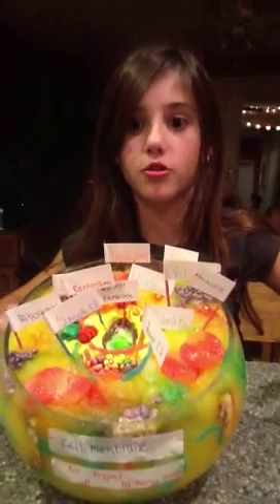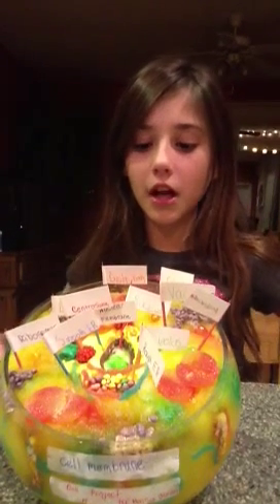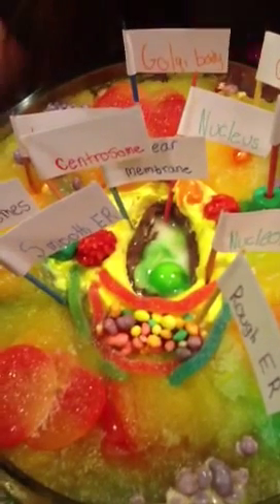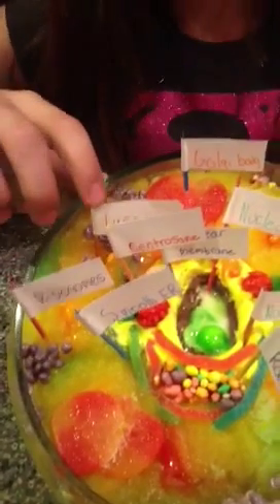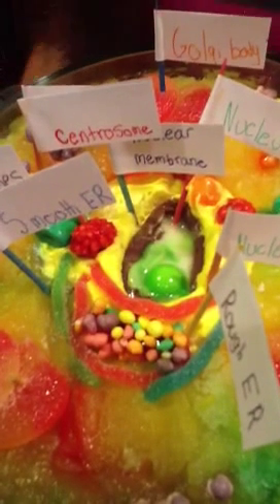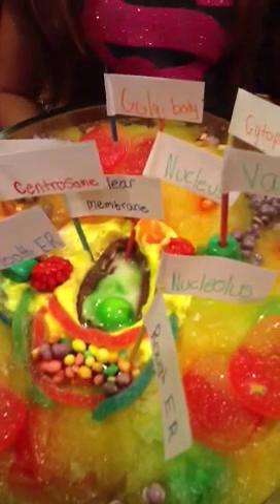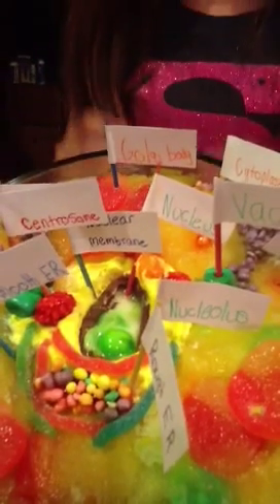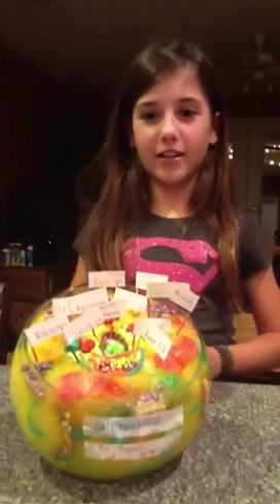Animal Cell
6th Grade 3D Animal Cell Tutorial